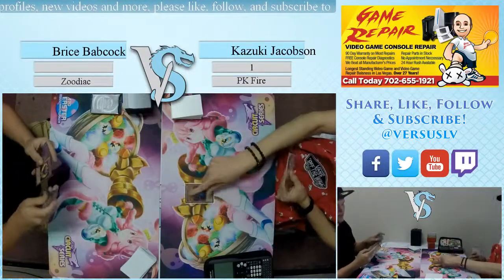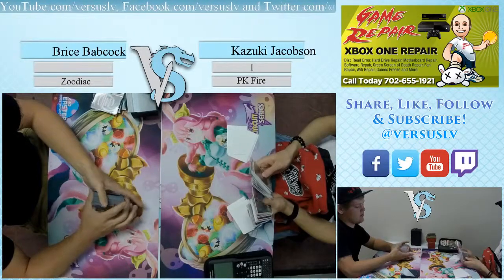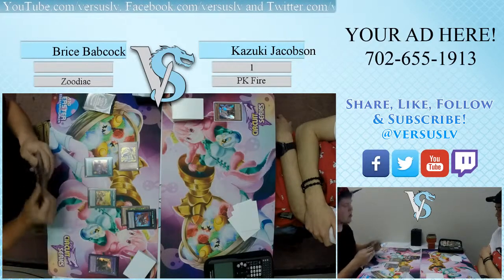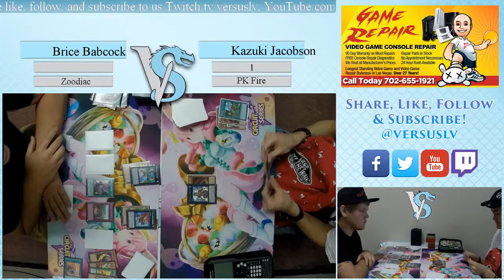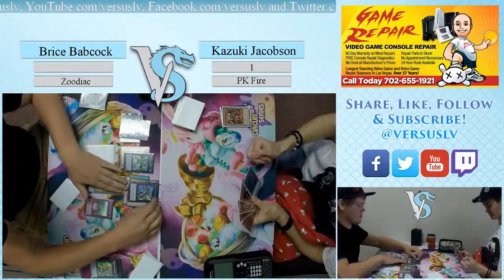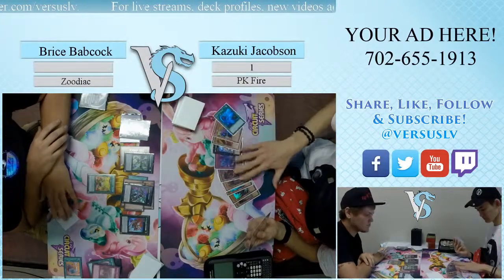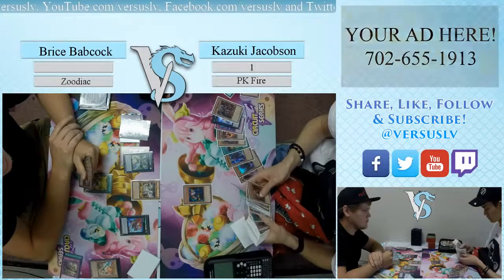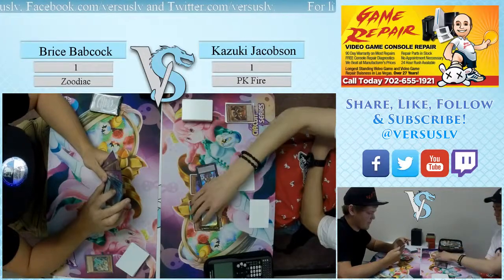ARG Easter Eggstravagenza Nevada | Round 2 | Brice Babcock VS Kazuki Jacobson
Zoodiac vs PK Fire ARG Easter Eggstravagenza Nevada Hosted by Versus April 9, 2017.